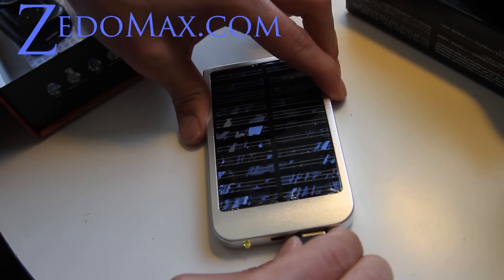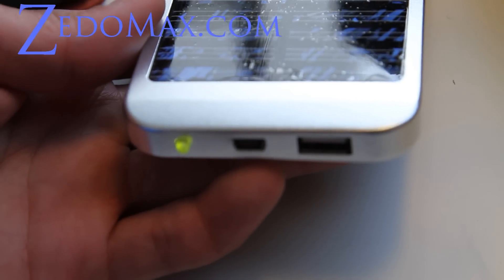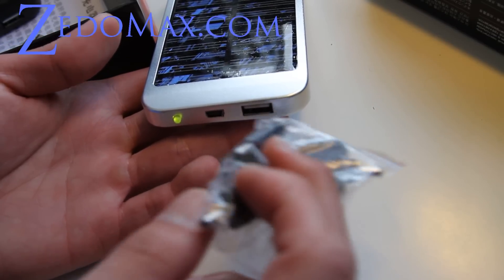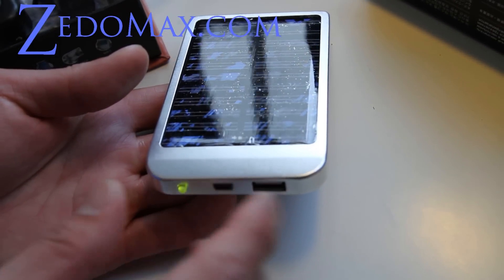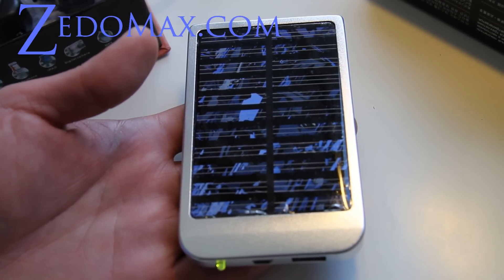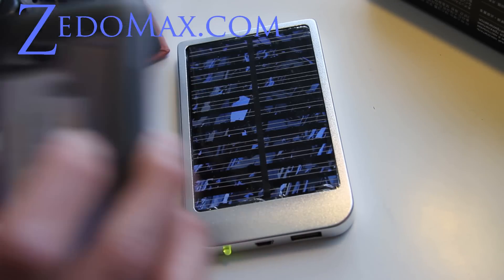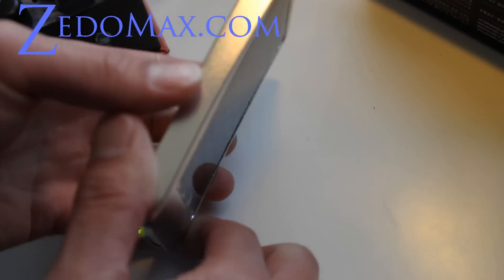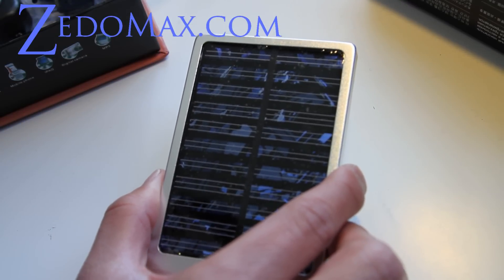USB Solar Charger!